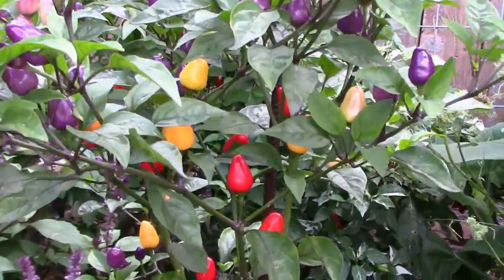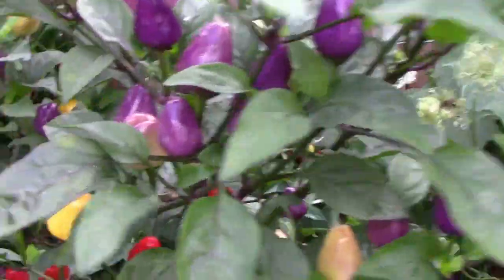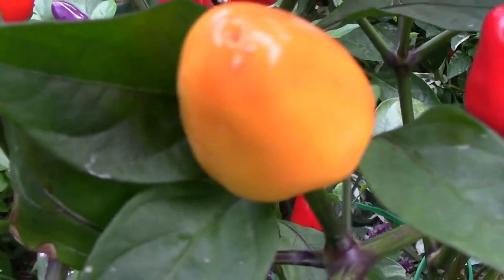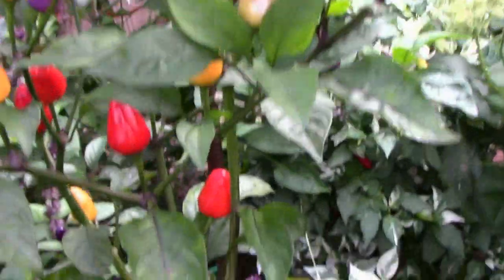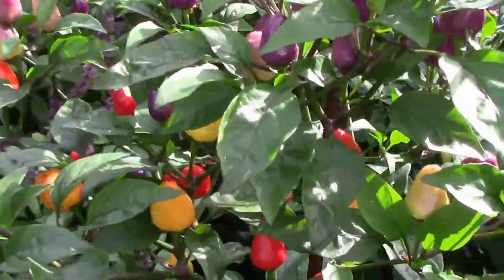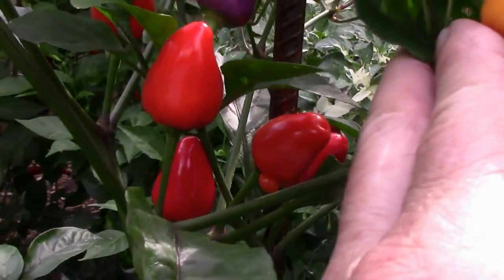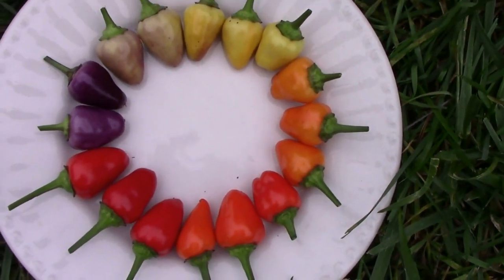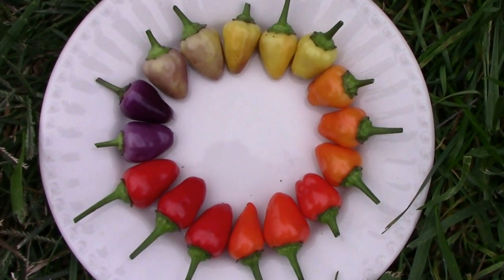A Look at the Chinese 5 Color Pepper.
The Chinese 5 Color Peppers have a lot going for them. Even though they are considered to be mostly ornamental by some, and they do have plenty of eye appeal, they are indeed edible. If you like it hot, these come in at 30,000 to 50,000 on the Scoville scale.
Growing some of these peppers is a great way to add some color to your garden, and some spice to your food.